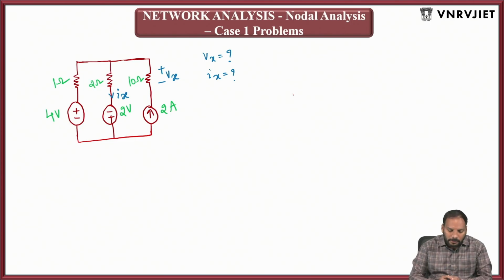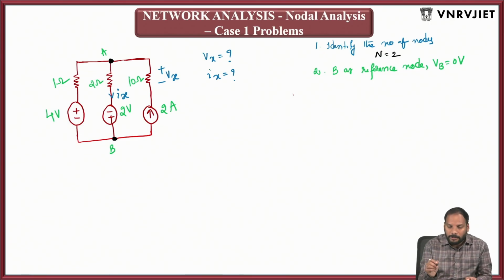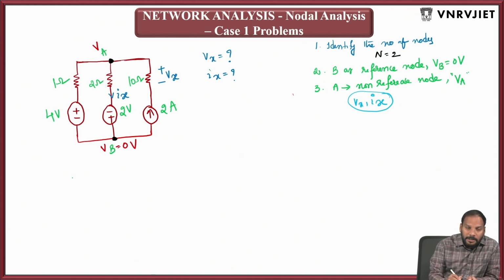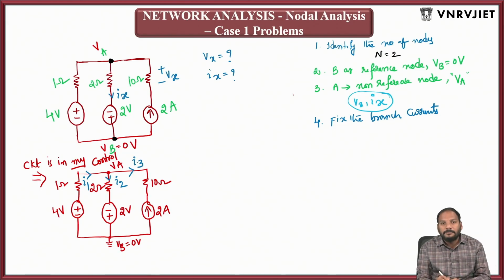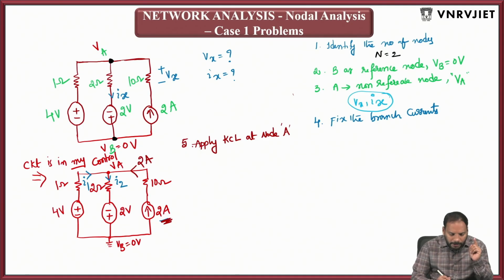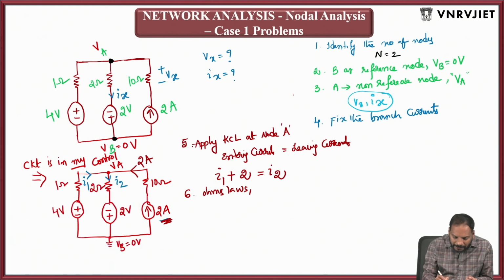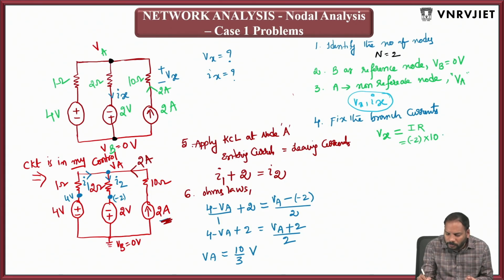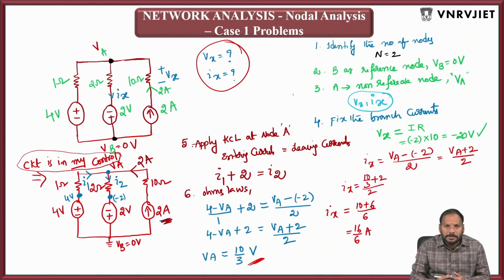Nodal Analysis - Case 1 Problems by Dr. E Vijaya Babu